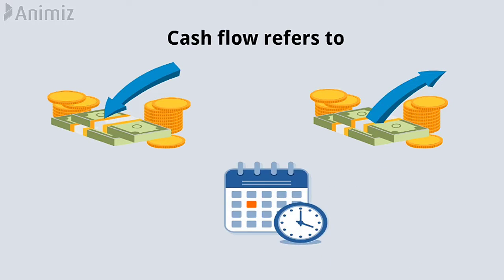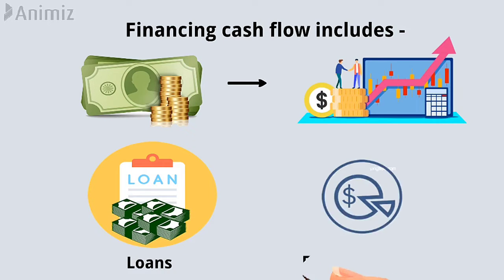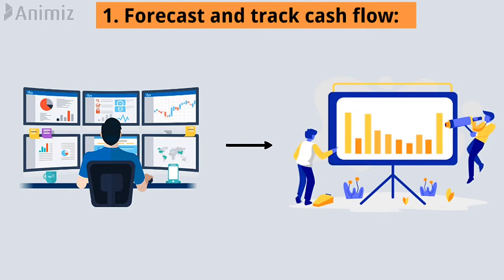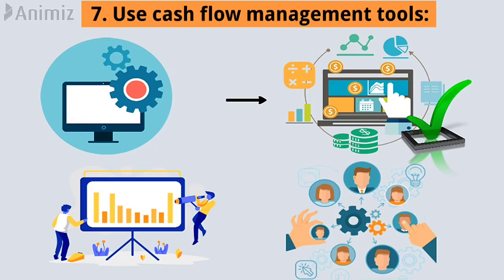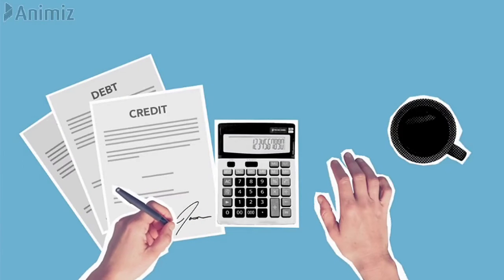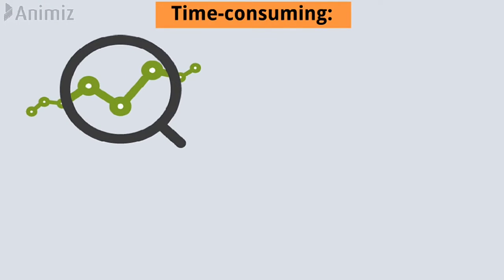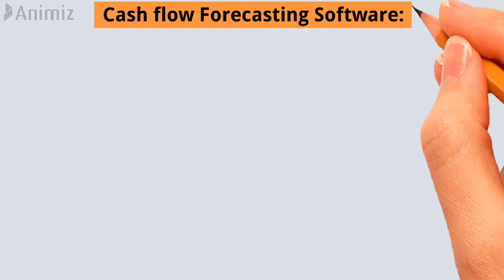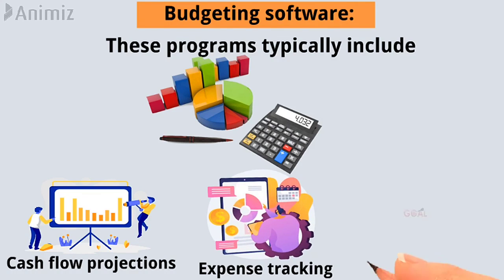What is Cash Flow? | Cash flow management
In this video, you are going to learn " What is cash flow? and cash flow management"
Topics you are going to learn are -
1. What is cash flow?
2. Three 3 main types of cash flow - operating cash flow, investing cash flow, and financing cash flow.
3. What is cash flow management? / cash flow management meaning.
4. cash flow management strategies with cash flow management example.
5. Importance of cash flow management.
6. Cash flow management tools and software.
7. Benefits of cash flow management.
8. Drawbacks of cash flow management.